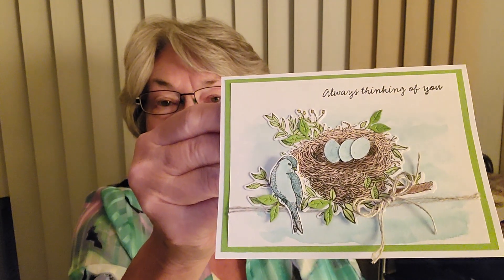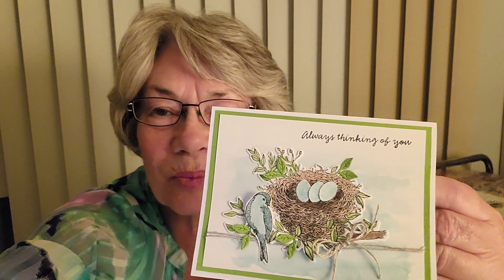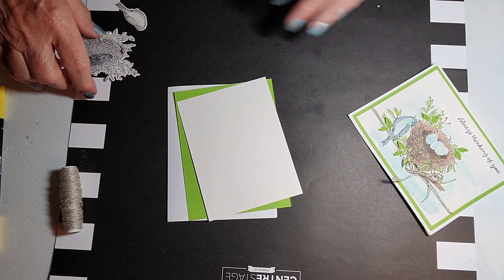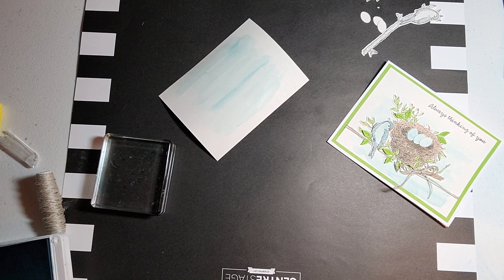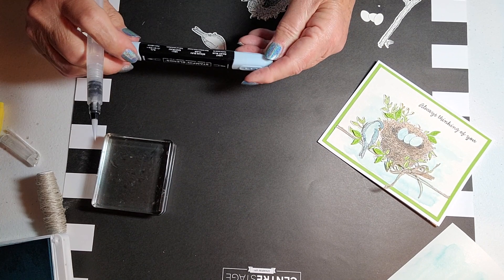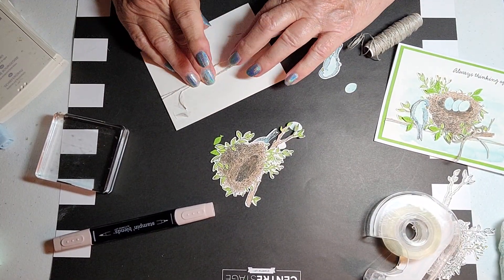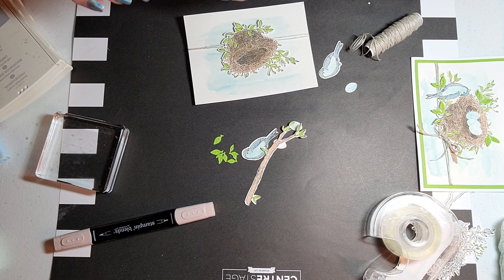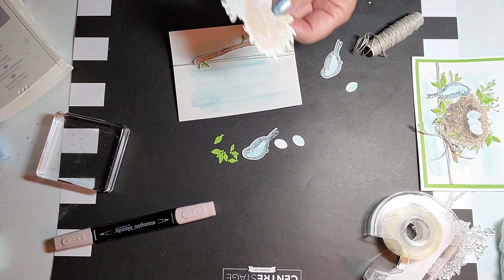Nested Friends bundle part 1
please watch the second video to see how I finished the card.

I used Nested Friends bundle set
My colors were
Granny Apple Green, Balmy Blue
Technique was water color wash for background color.
Pattyhargrove.stampinup.net
DM me if you have any questions